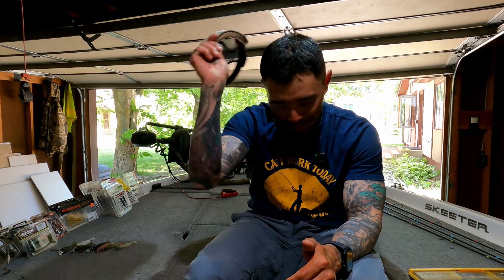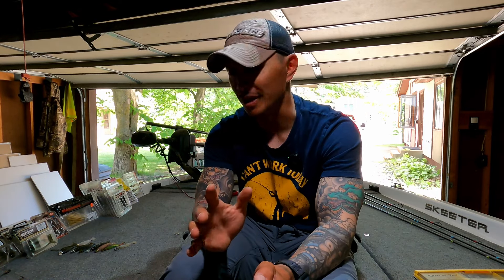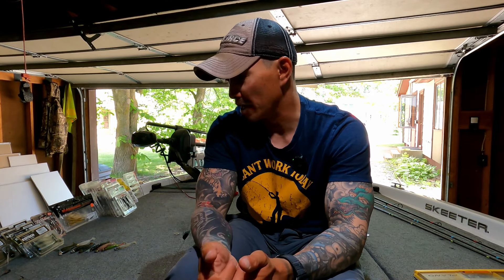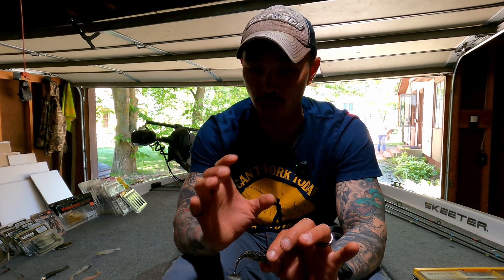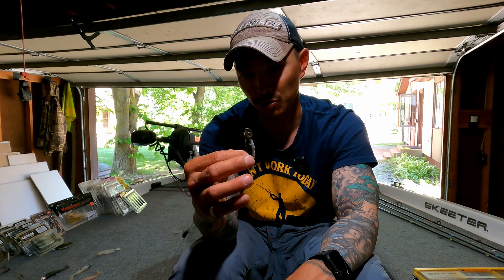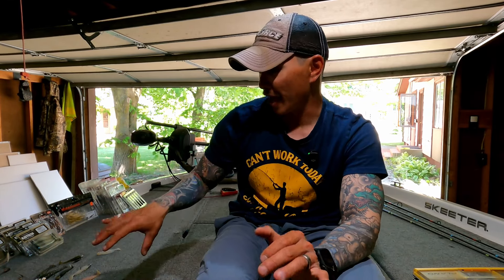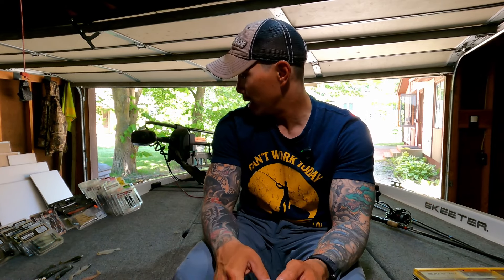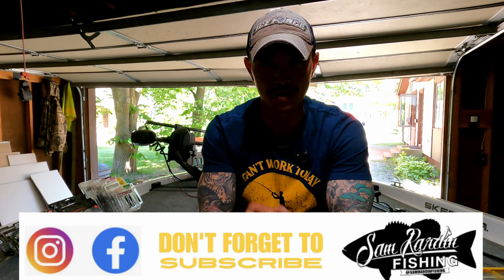Sneaky Finesse Swimbait TRICKS made EASY for Giant Mille Lacs Lake smallmouth (part 1)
What a crazy season it’s been so far… Mille Lacs is steady kickin out giants which makes for a great time. We’ve been catching a lot of fish on finesse swimbaits lately. Seems like wind/cold fronts mixed with cloudier conditions can really make that hair jig bite fade. When that happens the swimbaits come out to play and they can be extremely effective. We covered everything I could think of, but if you guys have anything you want to add don’t hesitate to comment. Theirs a part 2 coming soon! As always- Will see ya on the water!

This goes along ways helping my channel and keeps me bringing you guys free content each and every week! I appreciate each and every one of you guys who tune in and as always- Will see ya on the water!